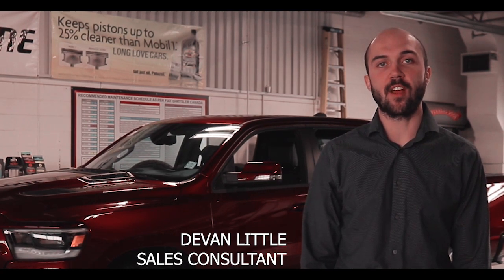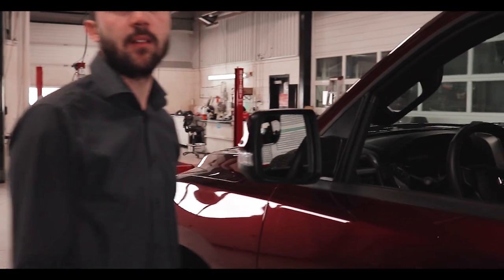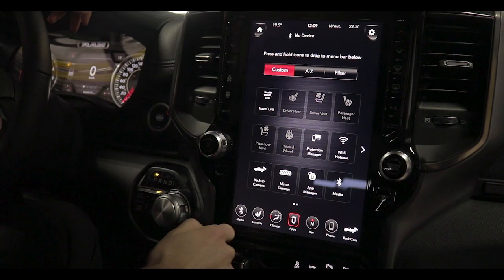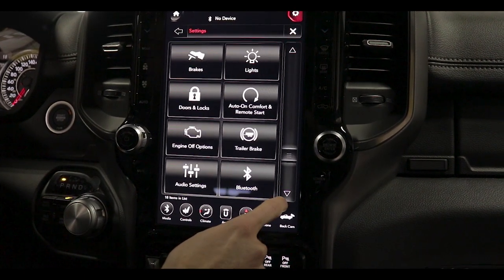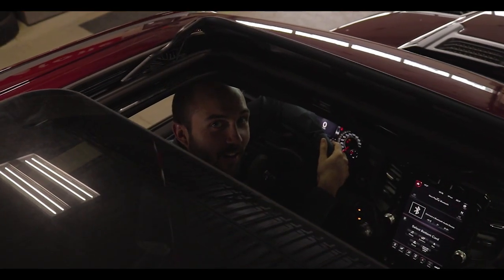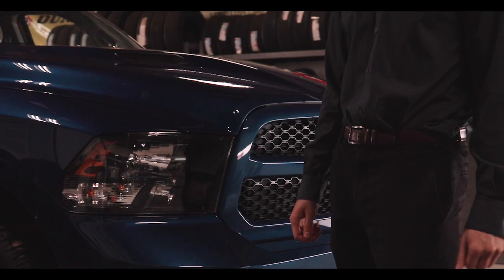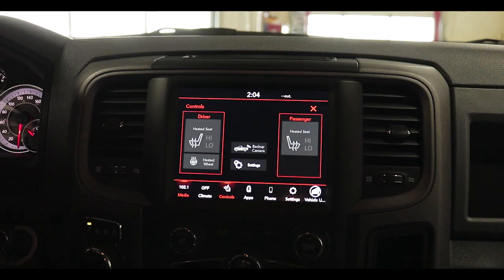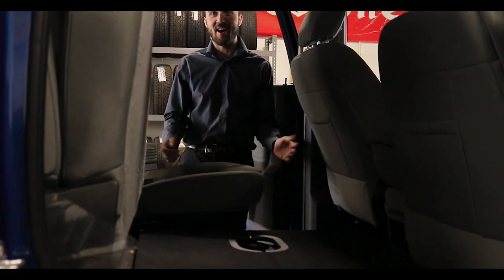2020 Ram 1500 Pickup Truck Is the ‘Rolls Royce’ of Trucks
WHY is the 2020 Ram 1500 so AMAZING!?

The gear that makes these videos possible

△ Canon T6i
△ GoPro HERO LCD+
△ Canon Kit lens
△ Canon EF 50mm f/1.8 STM
△ Rode VideoMic Go
△ DJI Spark
△ EVO Rage2

🎵 Music/SFX:

✏️Fonts used:
SF BEBAS NEUE

I will NOT be responding to camera or editing questions via email.

► 10,000 Views - November 28th, 2018